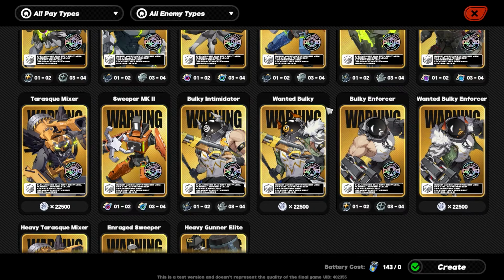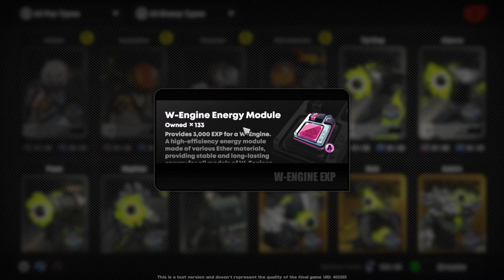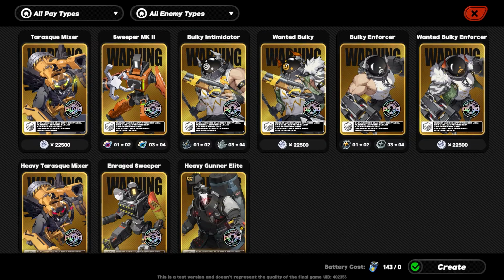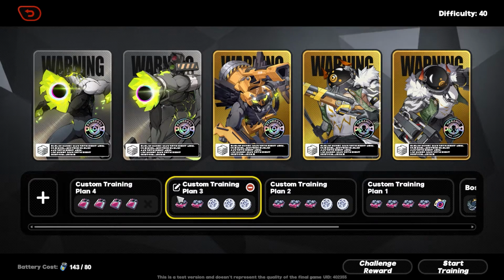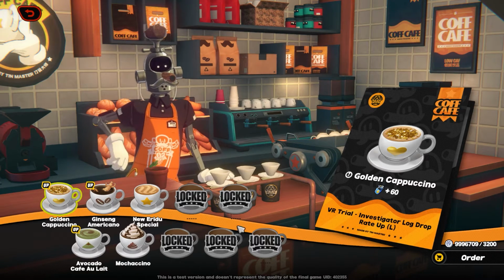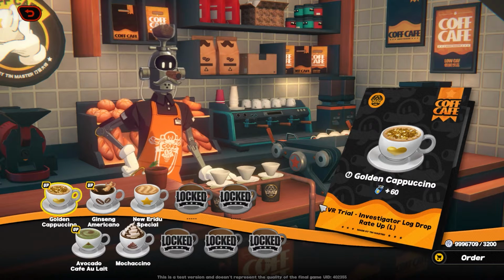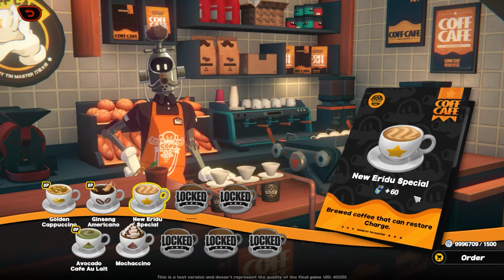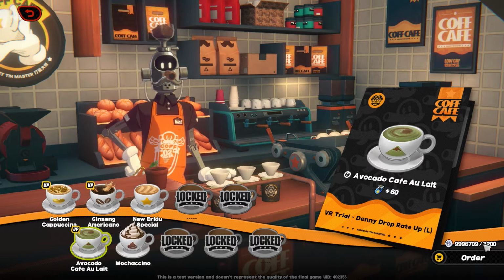How Farming EXP & Mats Works in Zenless Zone Zero | Introduction to ZZZ Series | VR Trials Machine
Quality content that is straight to the point - that's this channel's promise to you

Cheers
EODGamerZZZ